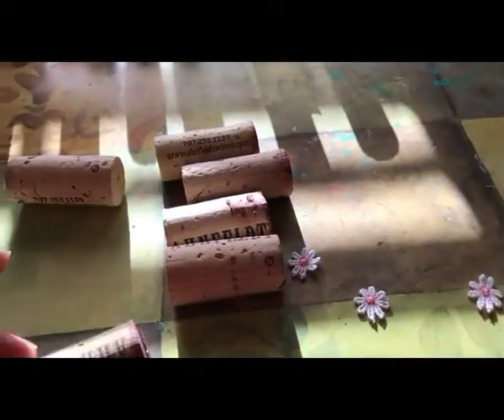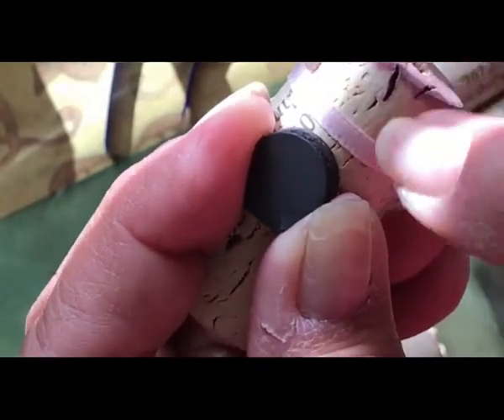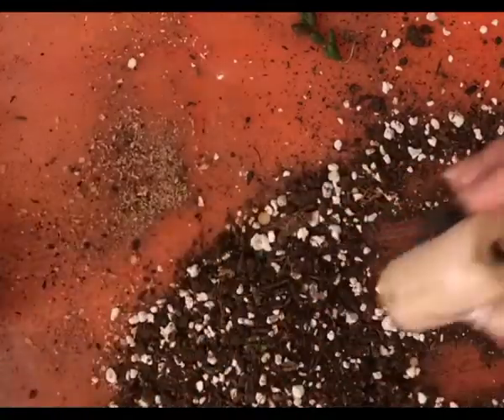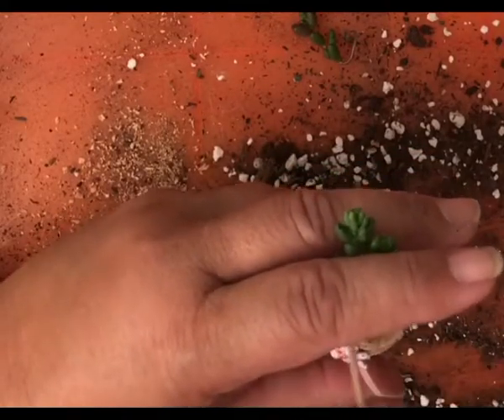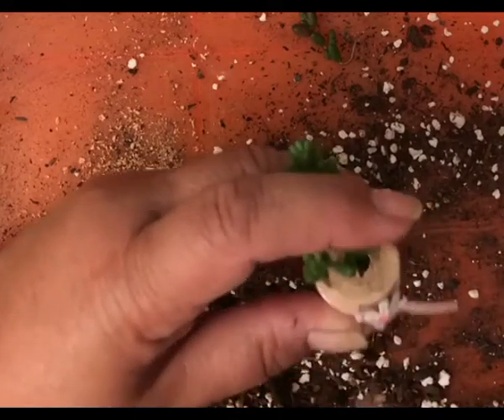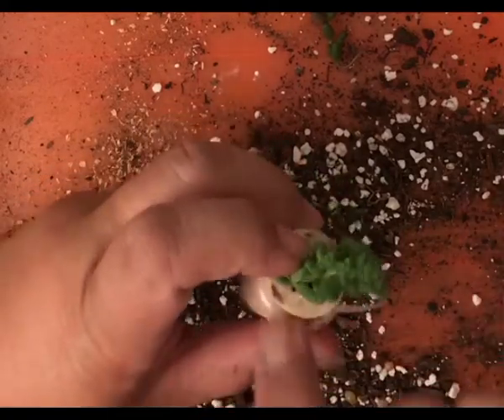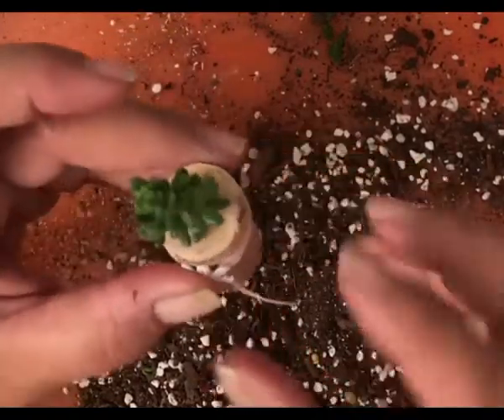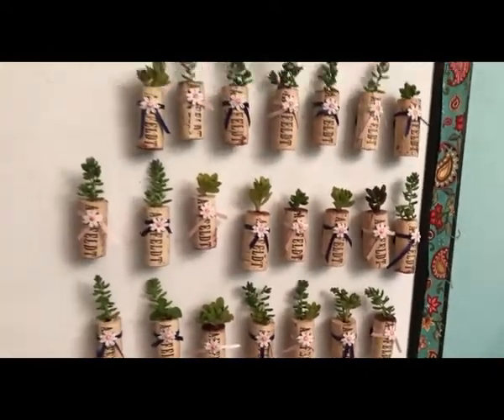SUCCULENT PARTY FAVORS IN A CORK MAGNET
Succulents are great party favors.  Make these for your next party.  These ones I made for my daughter's baby shower.  You will need:
Cork
sedum, crassulas or any succulent that that have small stems
ribbon
lace
magnets
glue gun